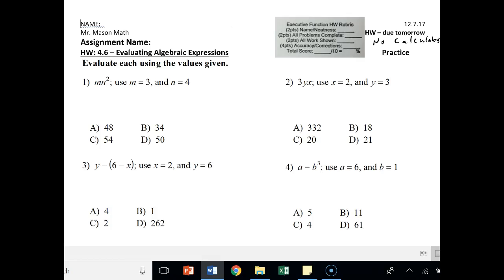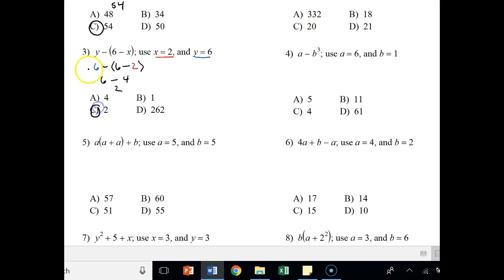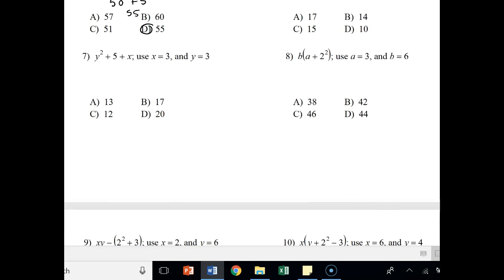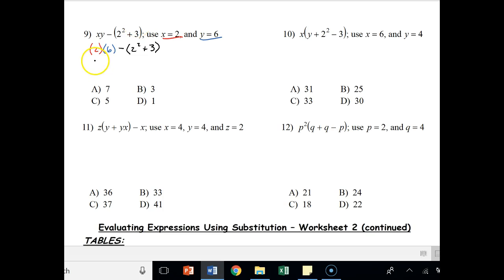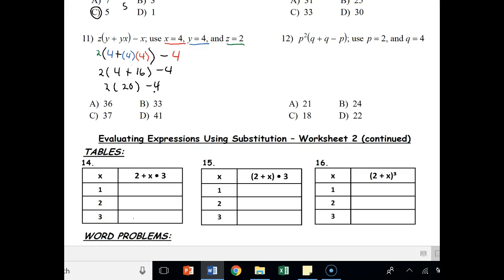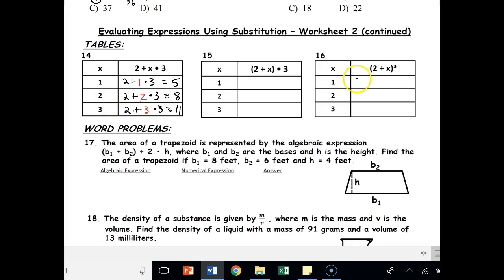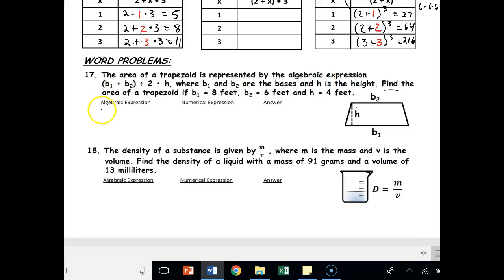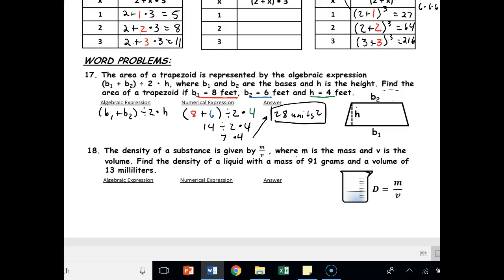HW 4.6 - Evaluating Algebraic Expressions